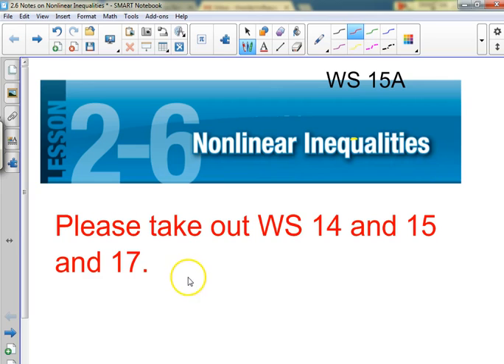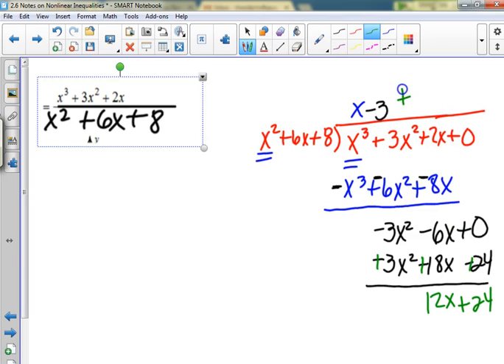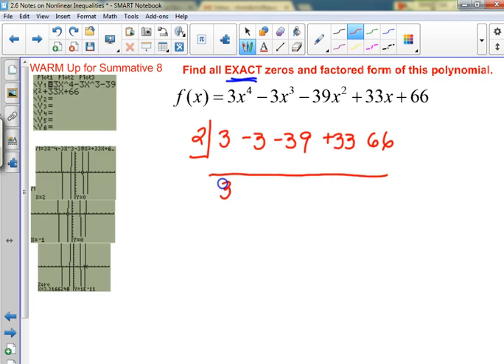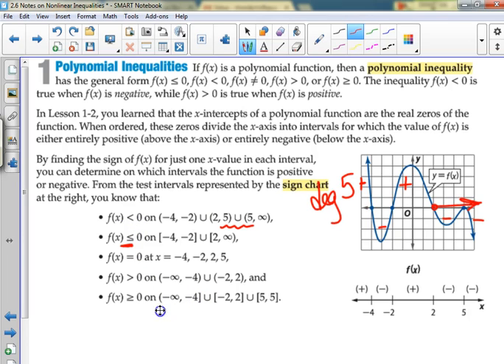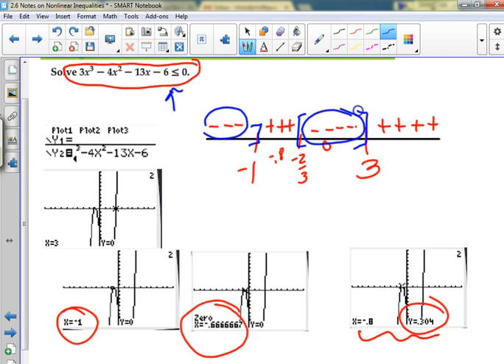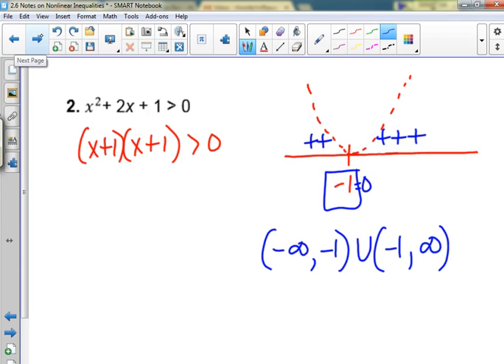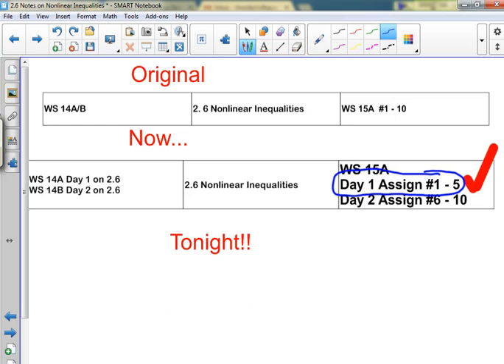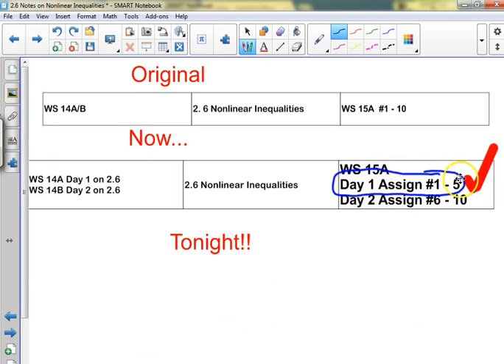Precalc 2.5 Day 1 Inequalities (Poly) 10.30.17